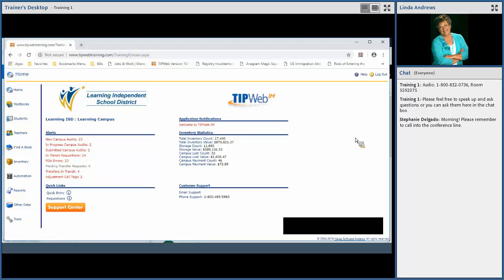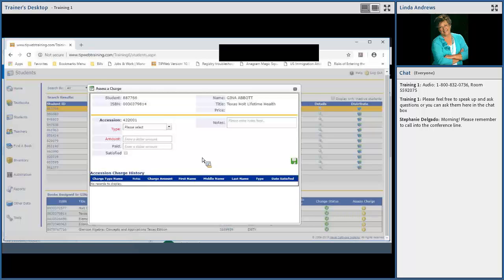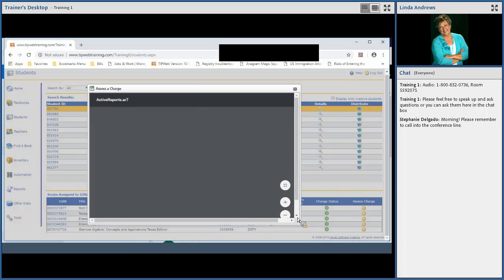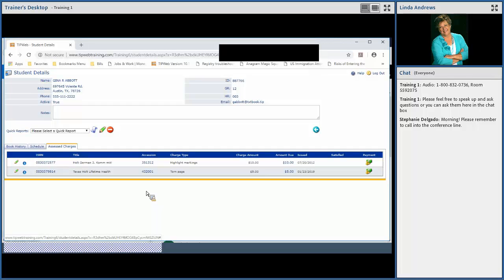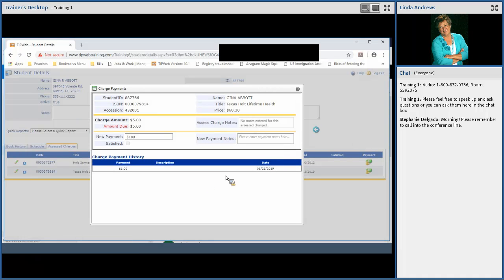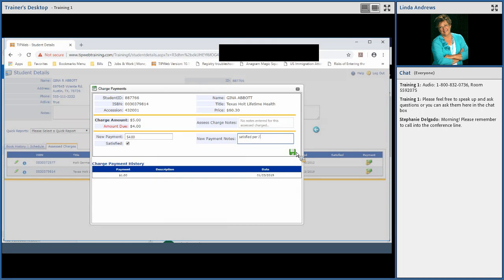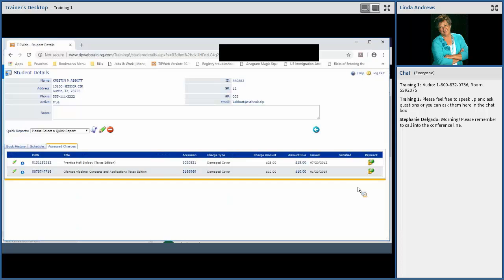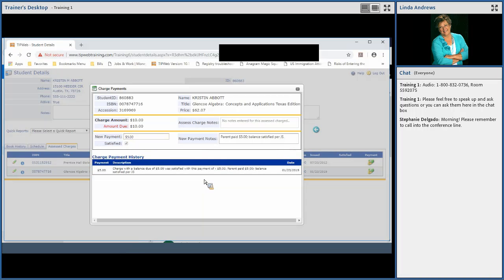Q&A: TIPWeb-IM: Campus Level - Student Charges, Distribution